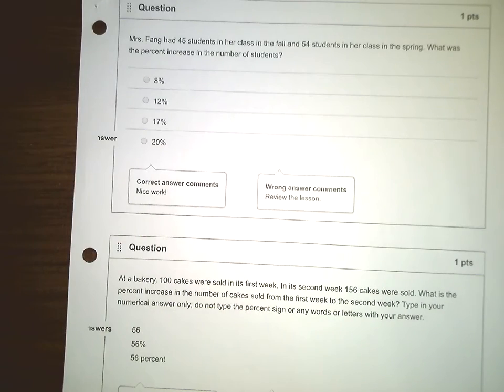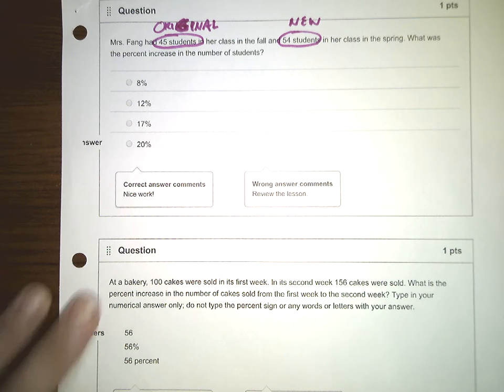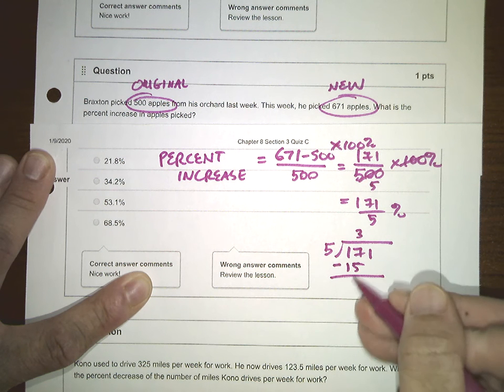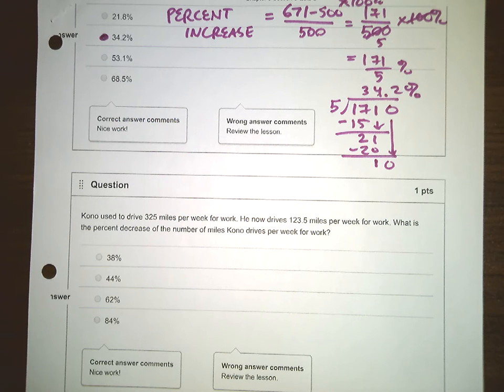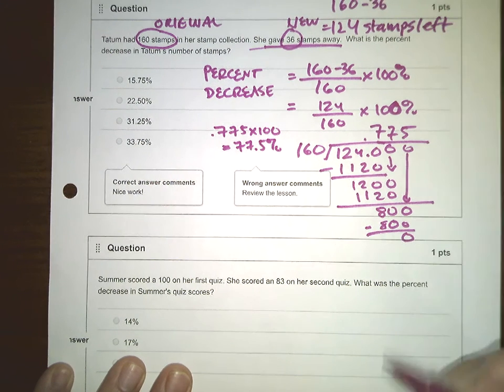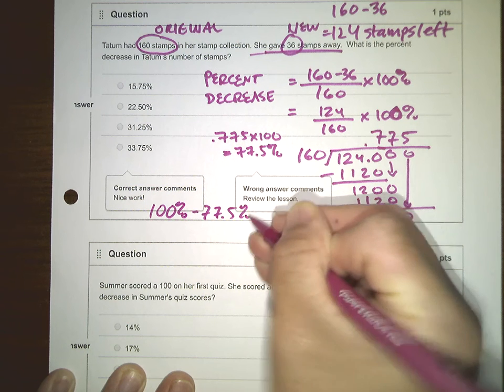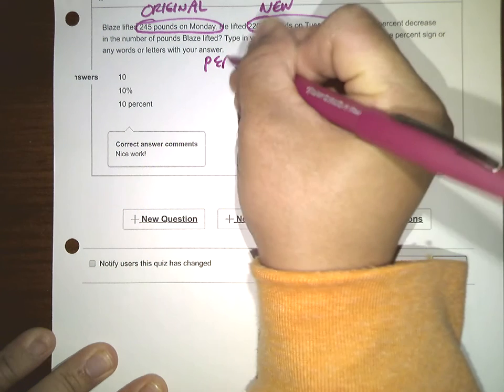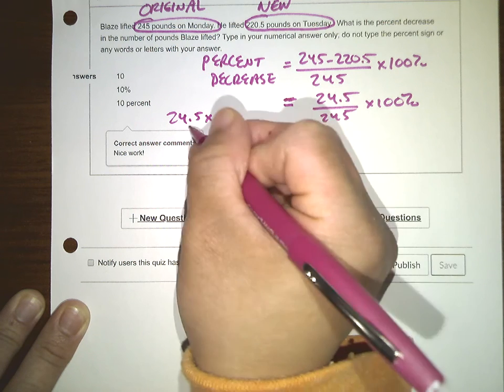Percent Increase and Decrease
This video discusses percent increase and decrease problems.